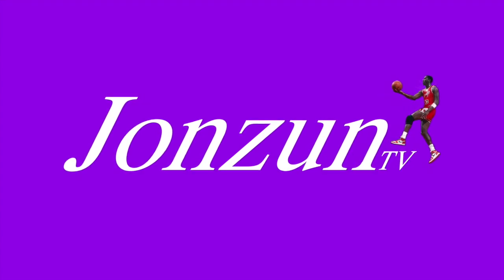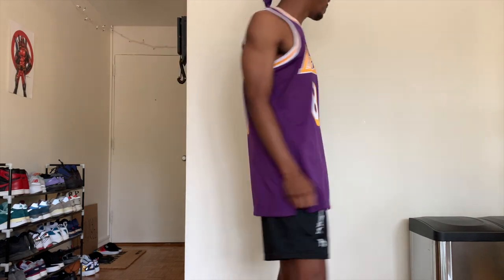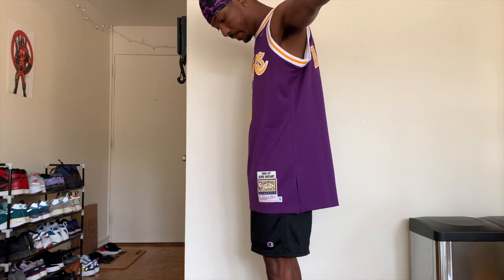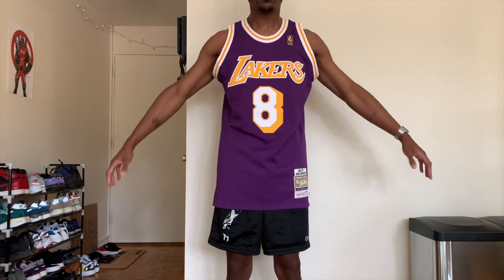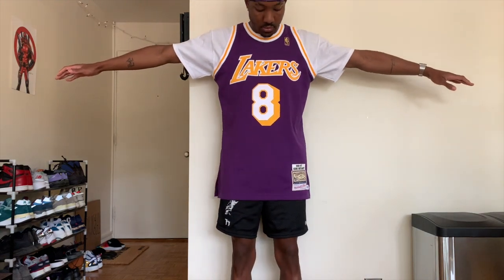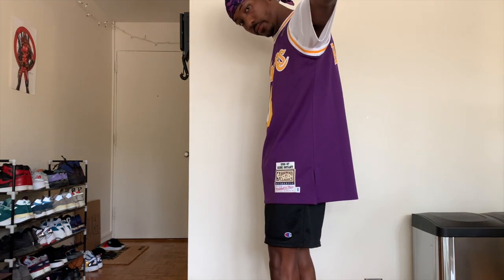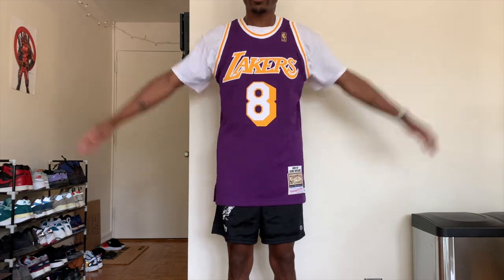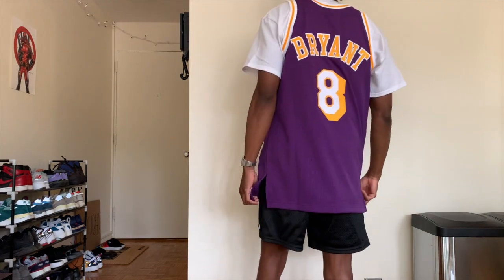ON-BODY | Kobe Bryant Mitchell and Ness Throwback Jersey (Rookie Year)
5'8" ~ 130lbs (I know... lol)

Mitchell & Ness
Kobe Bryant AWAY Rookie Jersey (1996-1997)
Incredible.
Copped on Fanatics.com

@JJordvn on all socials